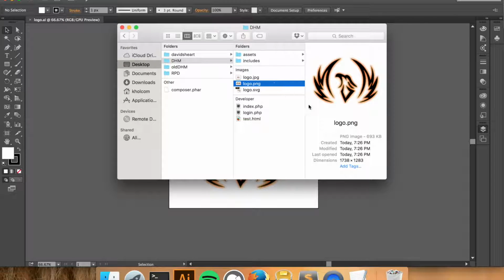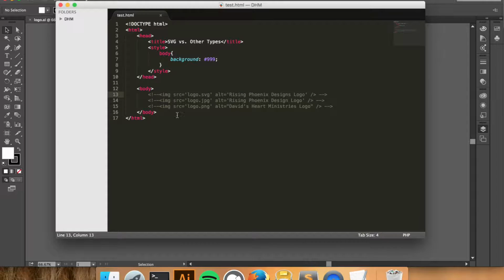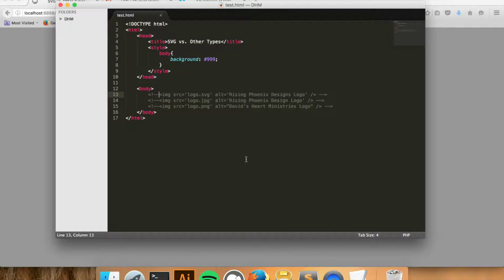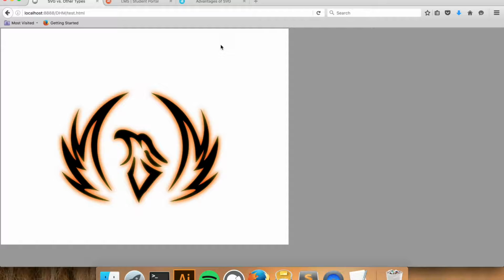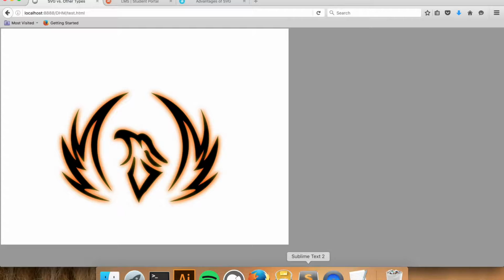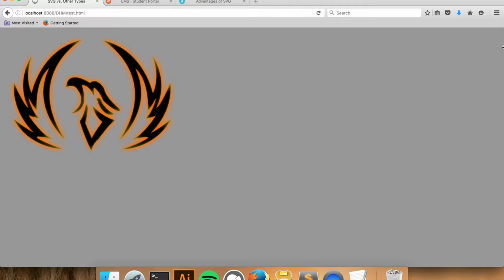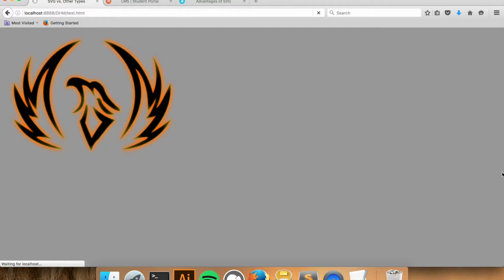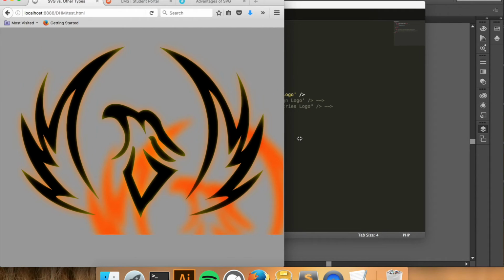Week2VideoDiscussion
This is a video about the difference between SVG files and JPG and PNG.